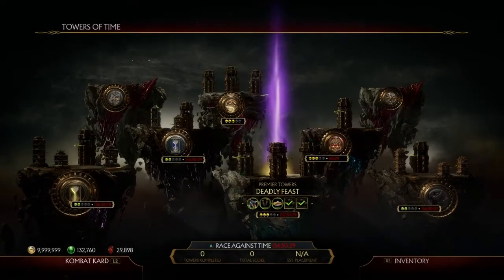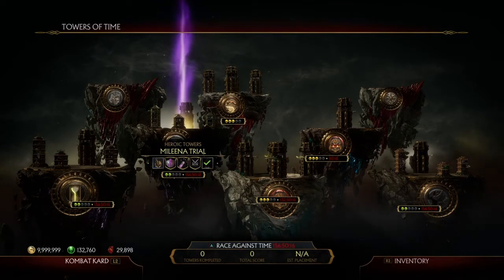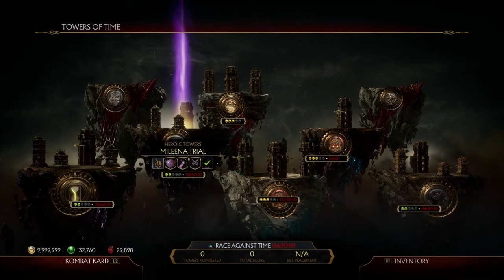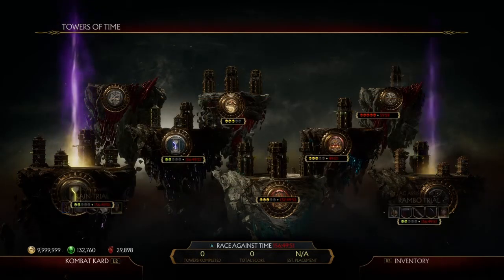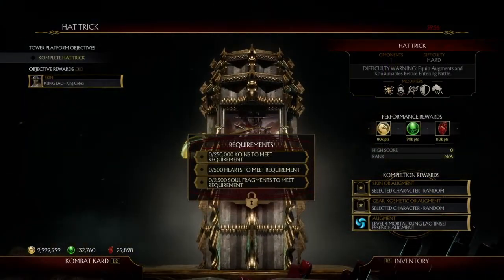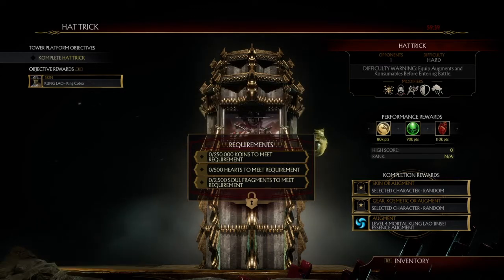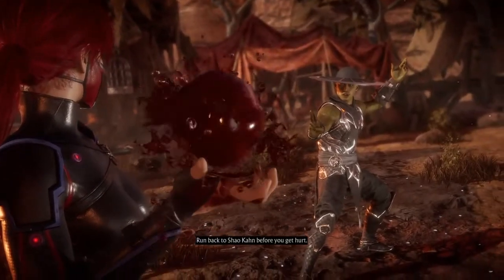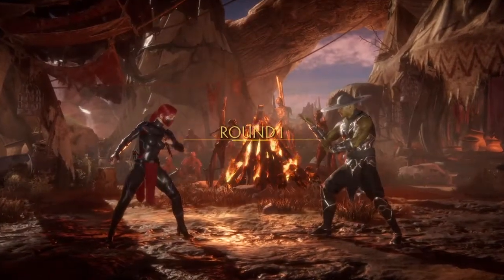Meteor Easter egg solved: Mortal Kombat 11